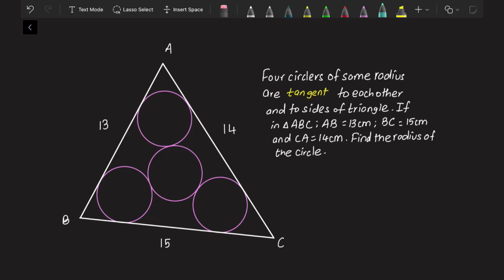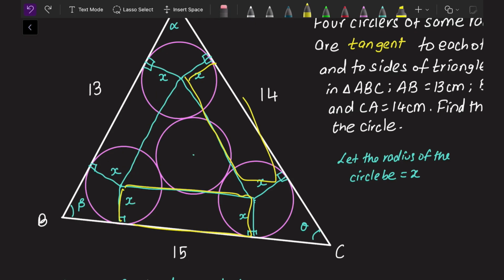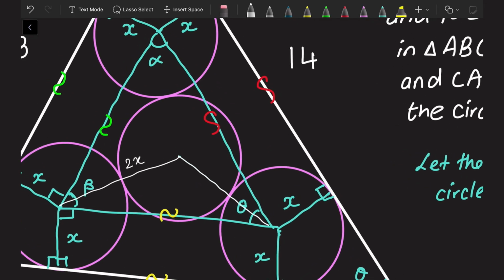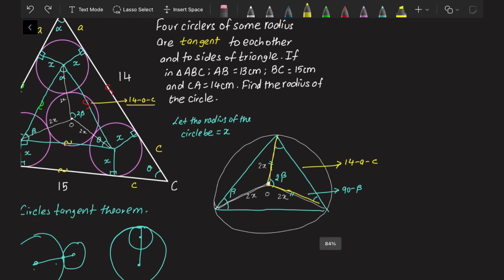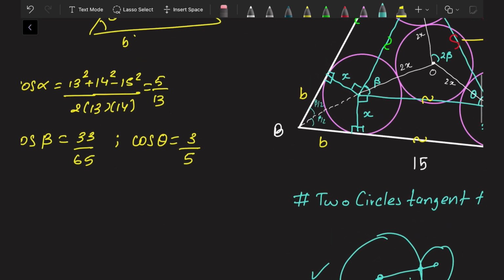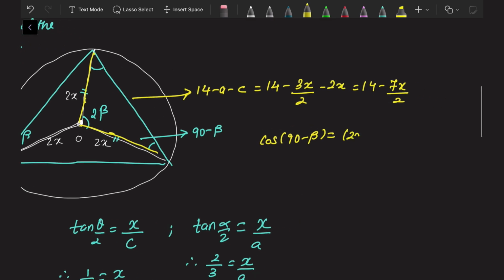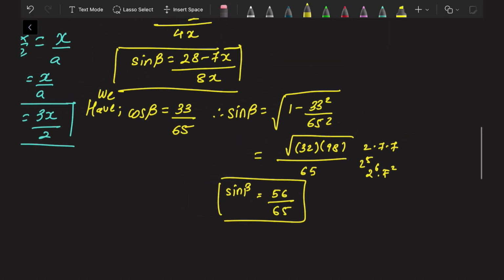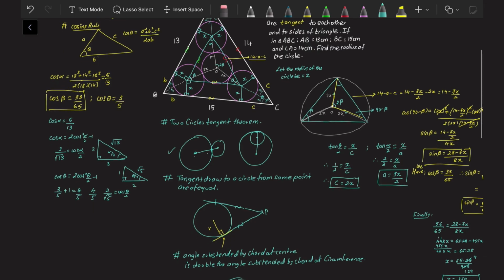A beautiful geometry question